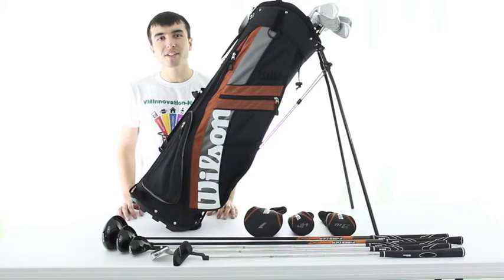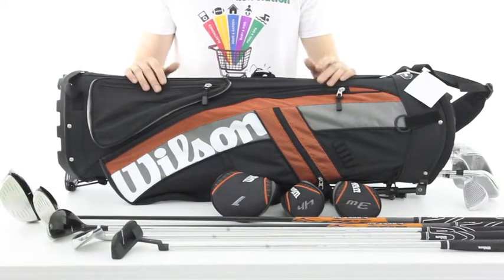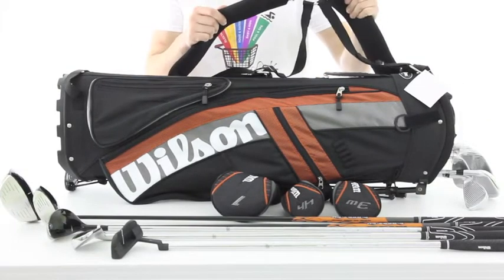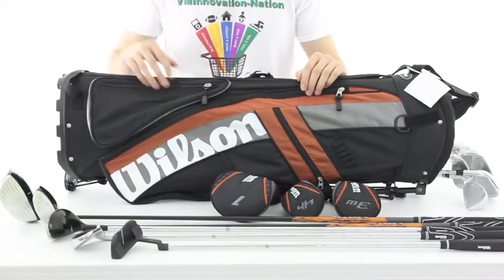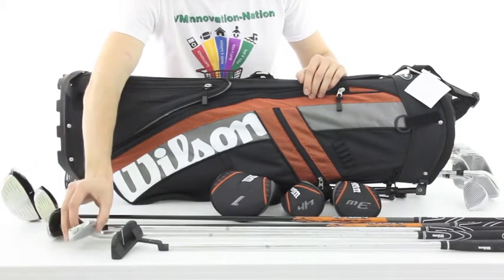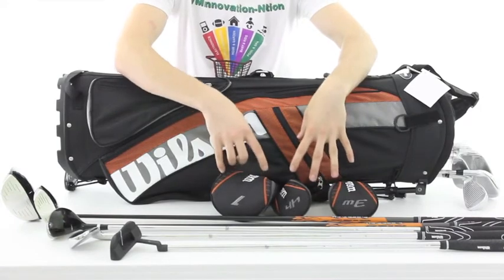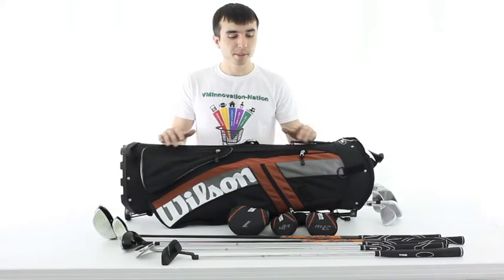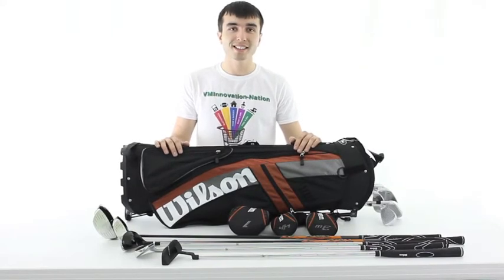Wilson Linear XD Review | Mens Right Handed Golf Set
All Clubs Come Completely Assembled From the Factory and Ready to Play
Reinforced Graphite Shaft Tips
Matching Head Covers For Driver, Fairway Wood, & Hybrid